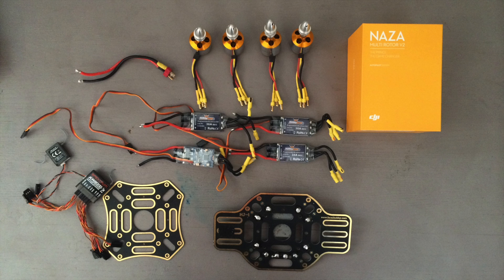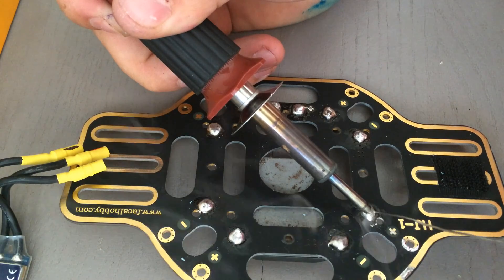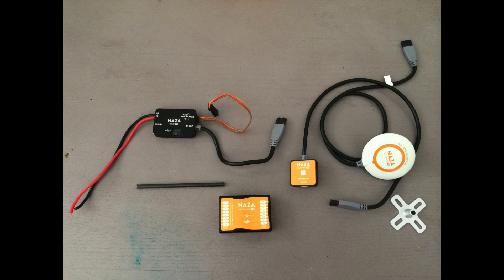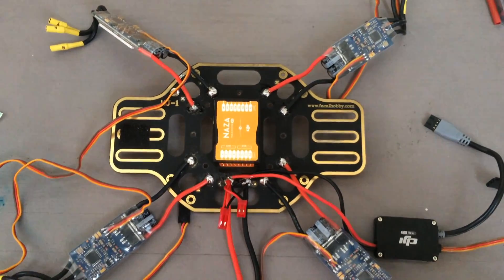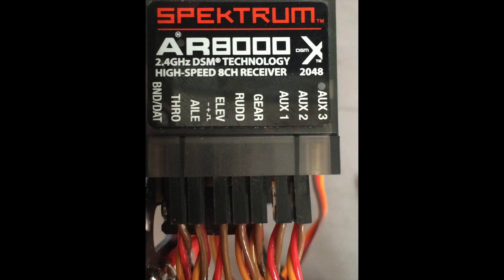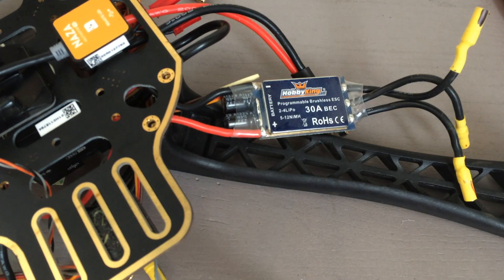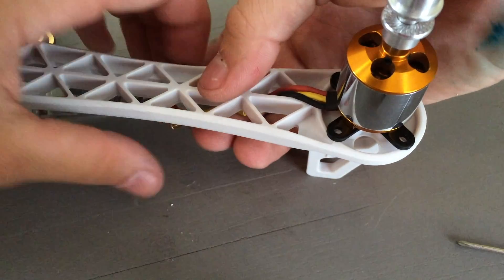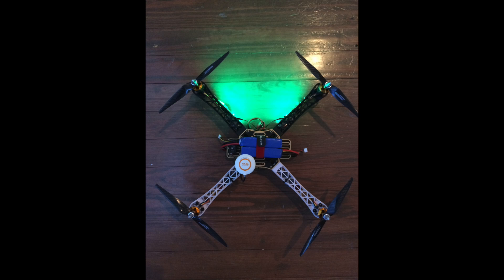How To: Make A Drone (Quadcopter)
This video tutorial shows how to make a basic quadcopter.

Spektrum DX7s 2.4 GHz TX                                           - eBay.com
Spekrtum AR8000 2.4 GHz RX                                      - Came with DX7s TX
Cheetah 2217-08 Motors (1100kV, 200W)                   - gravesrc.com

© A n d r é s  P i n e d a